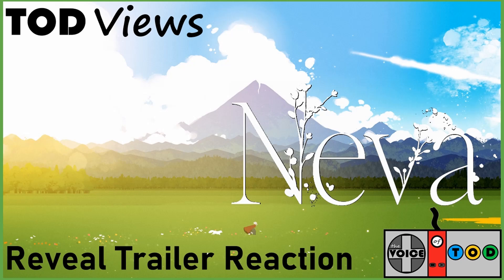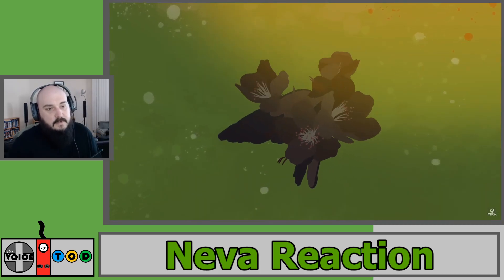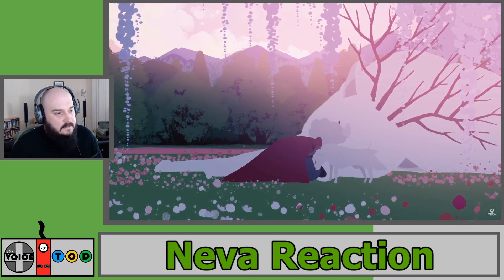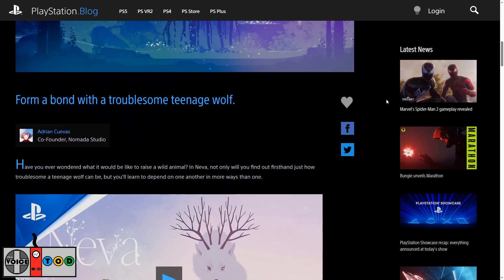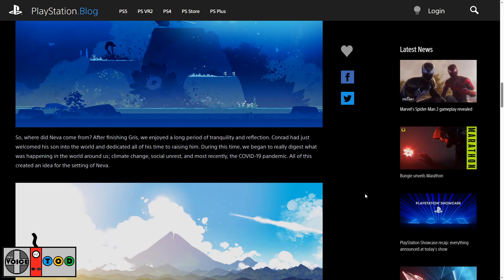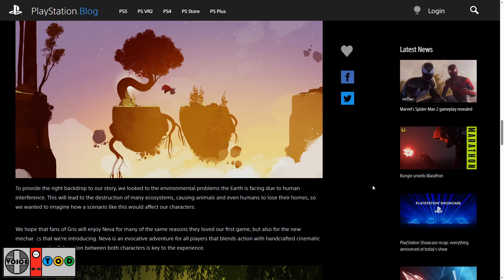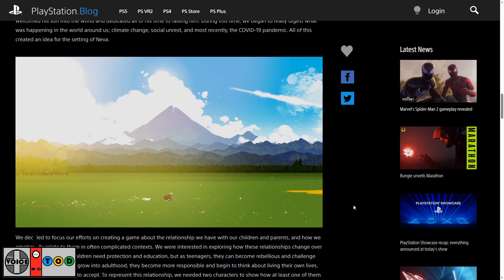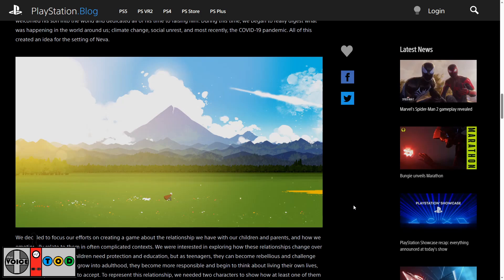Neva Trailer Reaction | TOD Views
Let's take a look at an absolutely stunning trailer for Nomada Studio's new game Neva. First revealed at the Playstation Showcase this one really pulls on those emotions and I can't wait to see more!

It helps the channel grow and I really appreciate the support.

If you want to check out my gaming lets plays, follow @todplaysgames

Timestamps:
00:00:00 - Intro
00:00:52 - Trailer Reaction
00:03:19 - Blog Post
00:06:50 - Final Thoughts / Outro